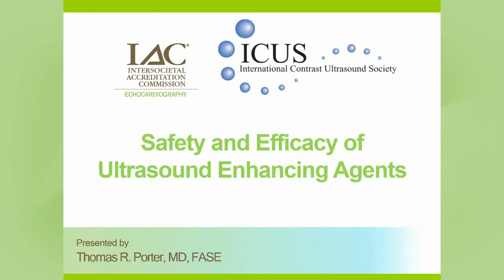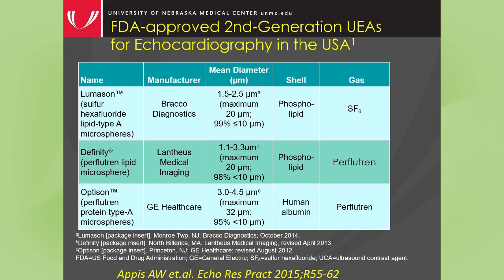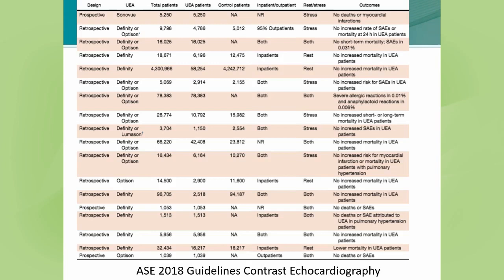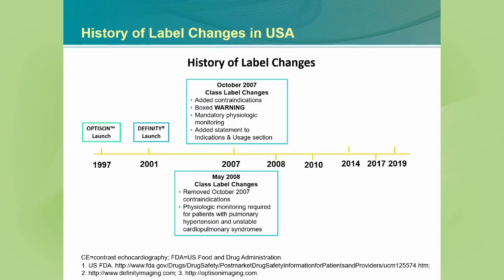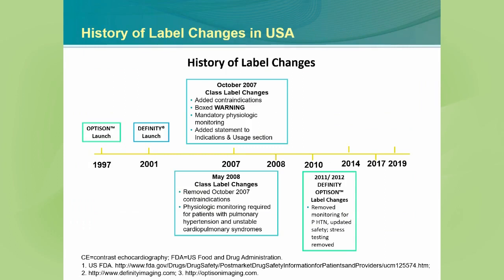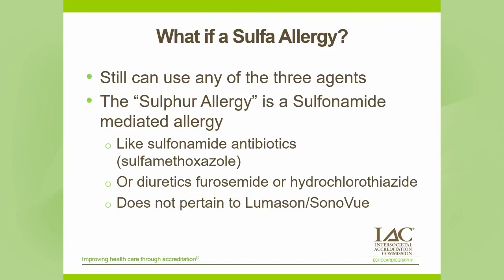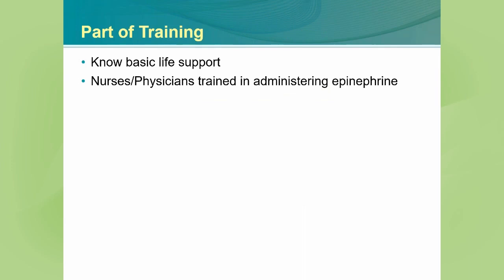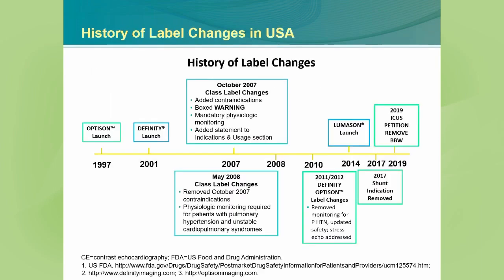IAC & ICUS Present: Safety and Efficacy of Ultrasound Enhancing Agents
Presented by Thomas Porter, MD, FASE